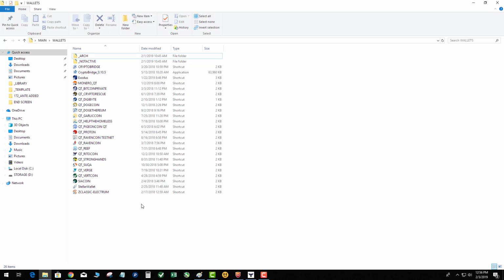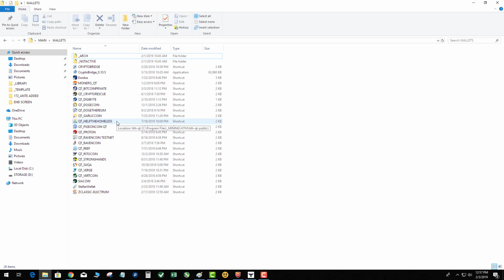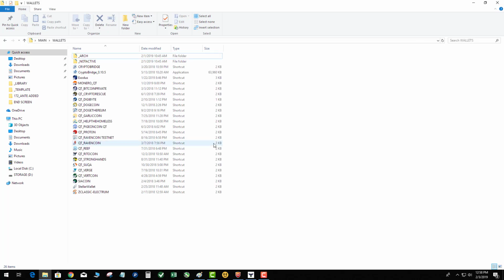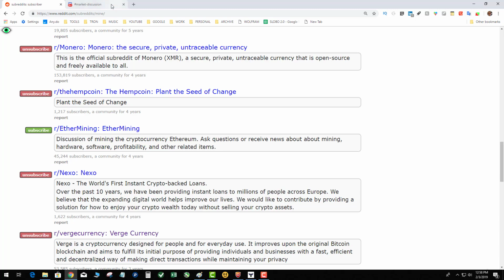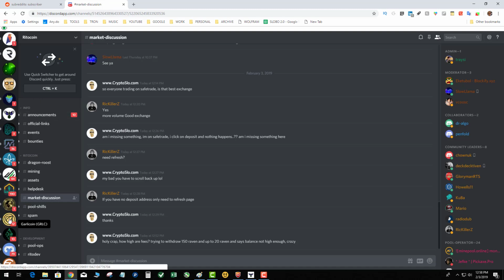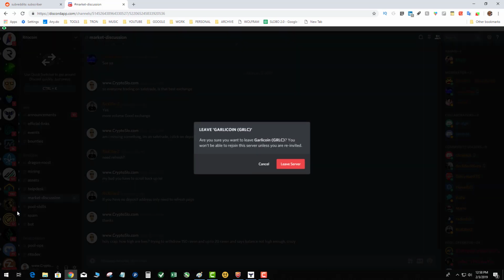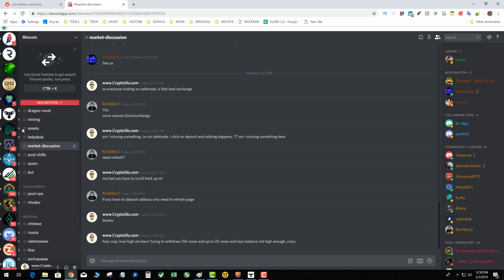3 Crypto Spring Cleaning Tips for 2019